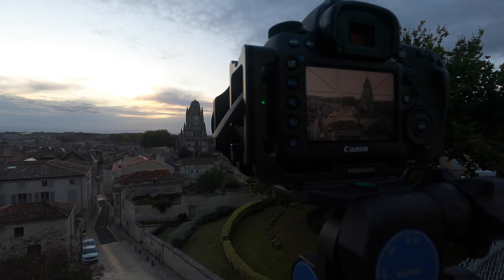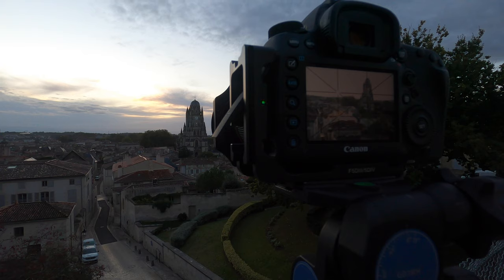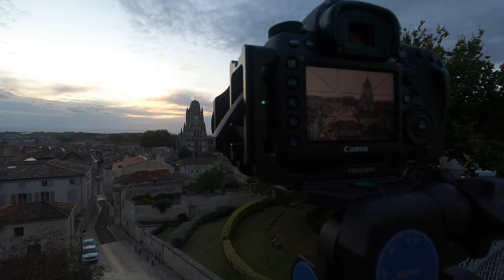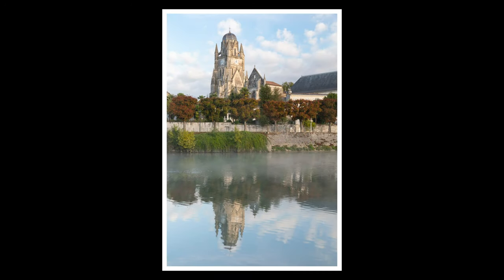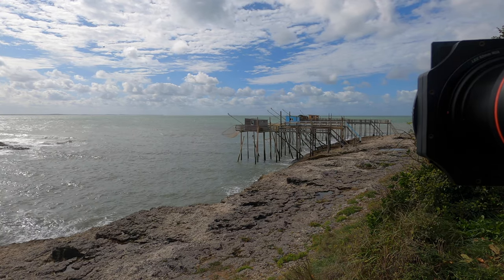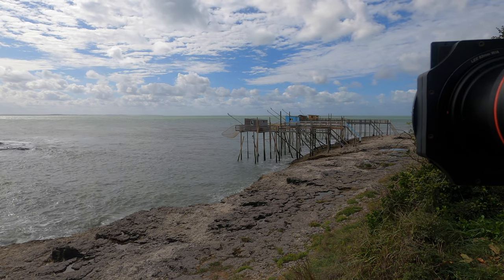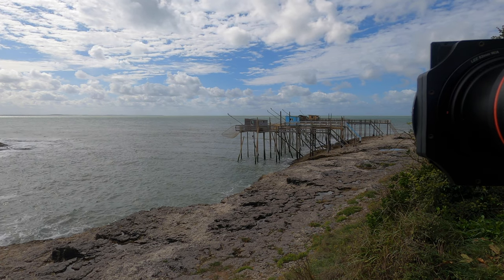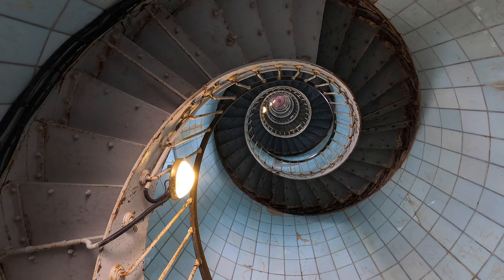Landscape Photography | Exploring France - Charente Maritime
This week’s vlog on exploring France through landscape photography takes me to the department of Charente-Maritime. As I can’t travel how I normally do due to the lockdown I’ve decided to get out and discover more of the country that I live in.

With each vlog in the series you’re going to see how I photographed the department that I visited and how I captured some of what was around me.

The department of Charente-Maritime is on France’ Atlantic coast. There are some excellent opportunities for seasczpe photography as well as old towns and architecture to visit. There’s a lot to do and as such in each episode I can only scratch the surface due to time constraints.

The day started out fine although the sunrise didn’t really happen. Throughout the day some nice cloudscapes started coming along but then it went quite stormy by the end. But still it was an enjoyabe day of discovery.

PolarPro Nutral Density filters